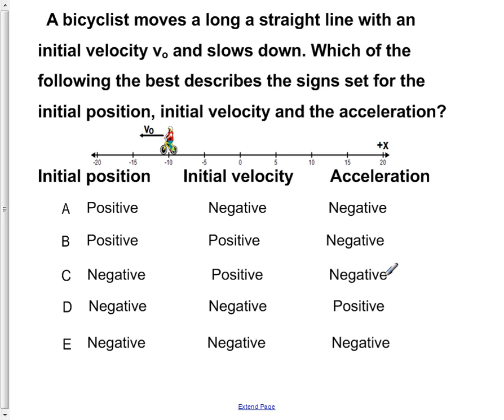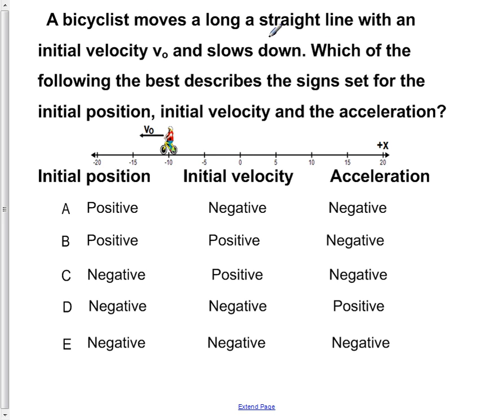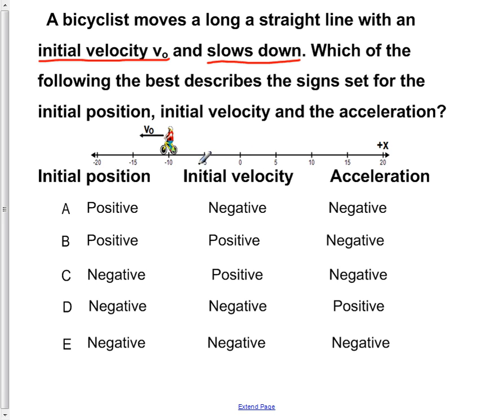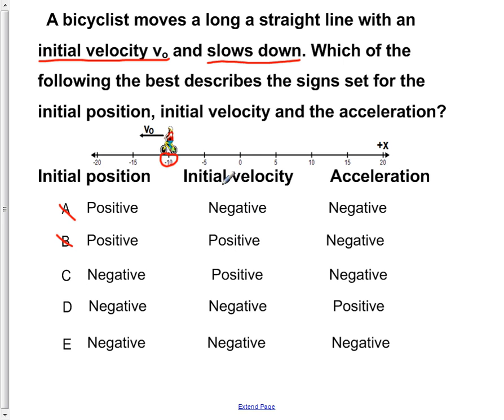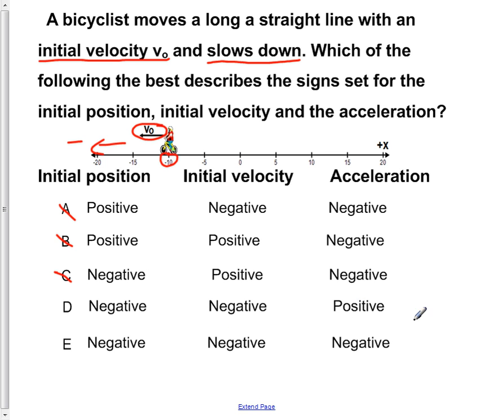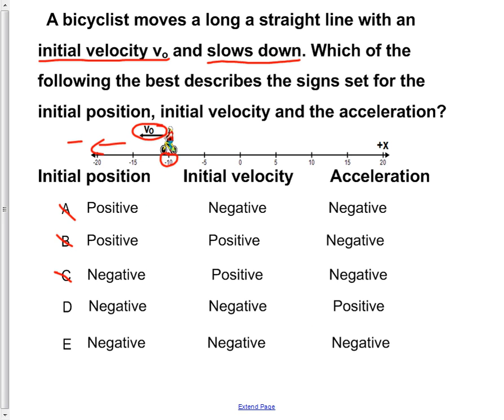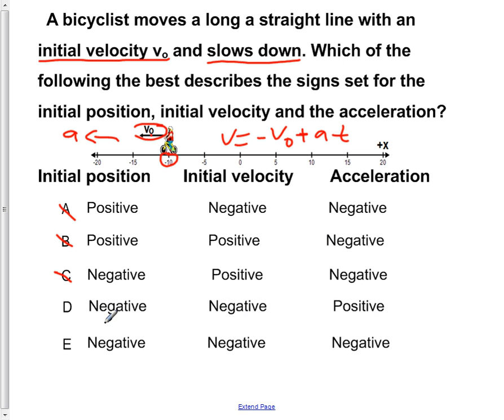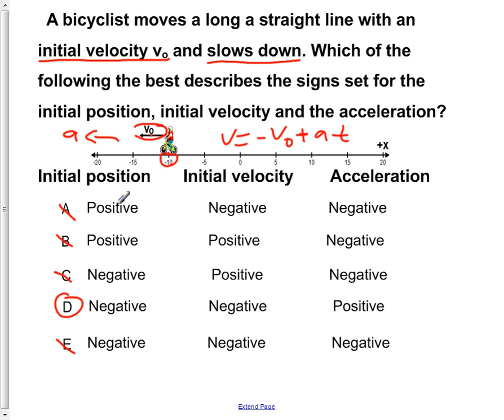AP Physics B Kinematics Presentation #81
A bicyclist moves a long a straight line with an initial velocity vo and slows down. Which of the following the best describes the signs set for the initial position, initial velocity and the acceleration?

81 A bicyclist moves a long a straight line with an initial velocity v0 and slows down. Which of the following the best describes the signs set for the initial position, initial velocity and the acceleration? Initial position Initial velocity Acceleration A Positive Negative Negative B Positive Positive Negative C Negative Positive Negative D Negative Negative Positive E Negative Negative Negative